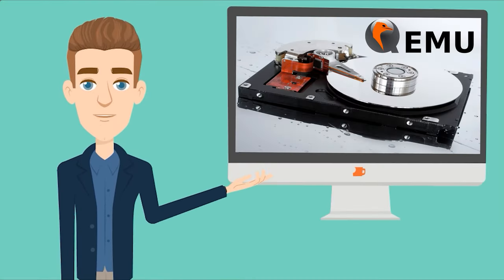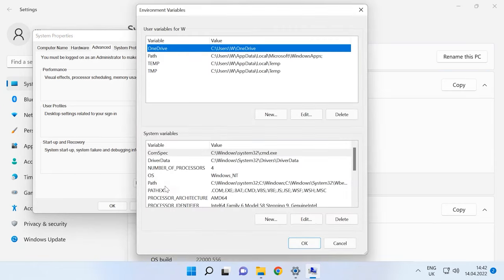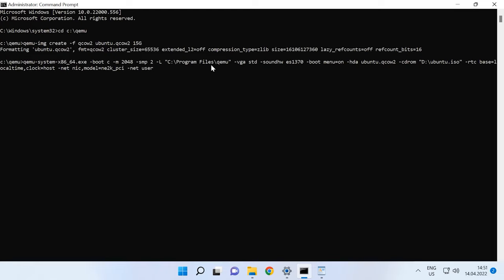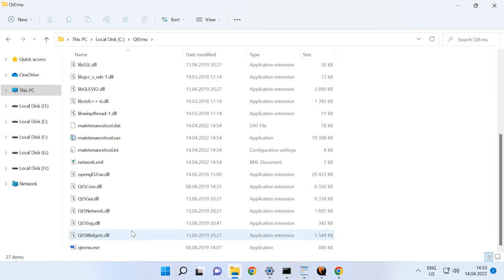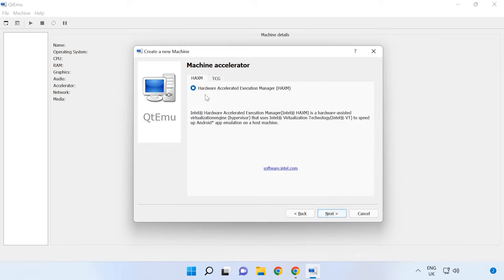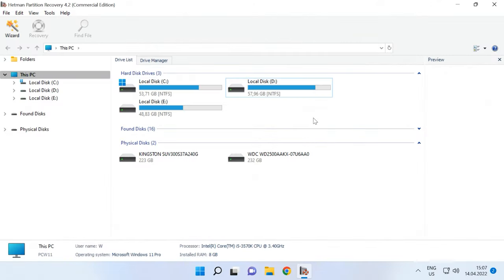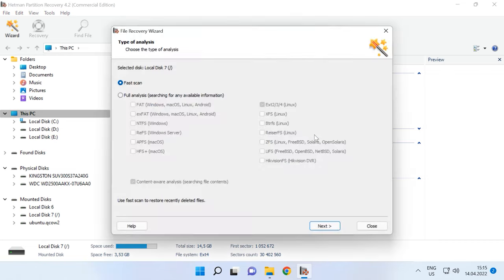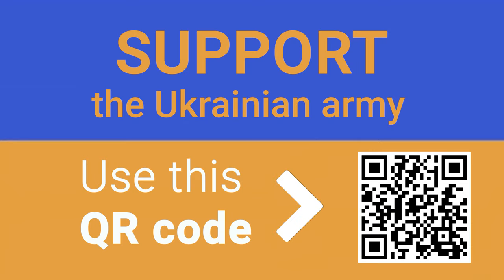🦅 How to Recover Data from a QEMU Virtual Machine. Installing a QEMU Hypervisor in Windows 🦅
⭐⭐⭐⭐⭐ Watch this video to find out how to recover data from a QEMU virtual machine. How to create a QEMU hypervisor in a Windows operating system and create a Linux virtual machine.
Virtualization is the easiest way to run one more operating system on your PC without having to install it directly to its hard disk. Instead, the additional operating system is installed to a virtual disk which is represented by a special container file. The most popular hypervisors are VirtualBox and VMware, and they both have a wide range of functions and an easy-to-understand graphical interface.
QEMU is a free open-source program designed to emulate various software products and operating systems. This tool uses hardware virtualization and supports a long list of architectures to be emulated (x86, ARM, MIPS, PowerPC, m68k, Alpha, SPARC, SH-4, CRISv2, MicroBlaze).

👉 How to Recover Data from a QEMU Virtual Machine?

📚 Content:
00:00 – Intro
00:51 - How to install QEMU in Windows
01:28 - How to use QEMU in Windows
05:21 - How to create a virtual machine with QtEmu
10:05 - How to recover QEMU data
13:50 - Conclusion